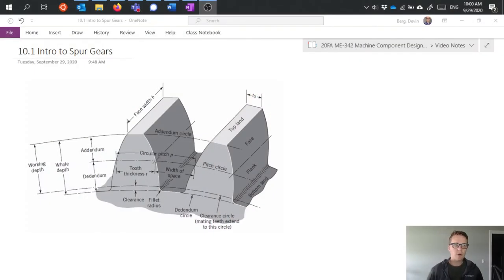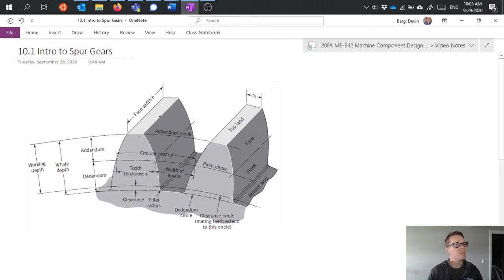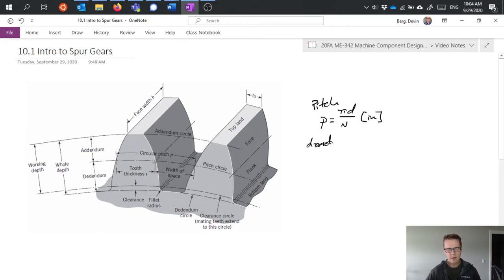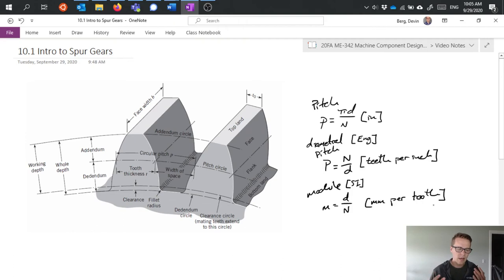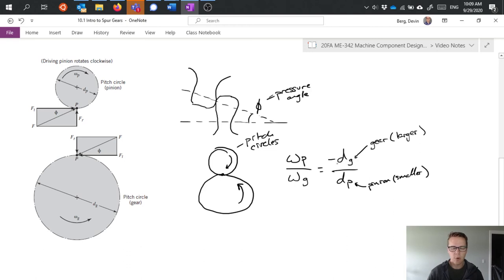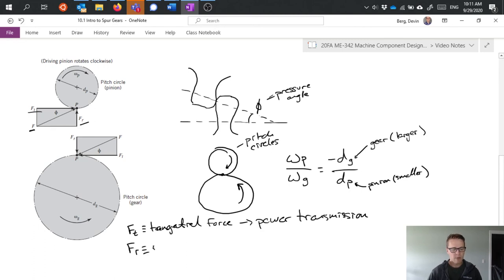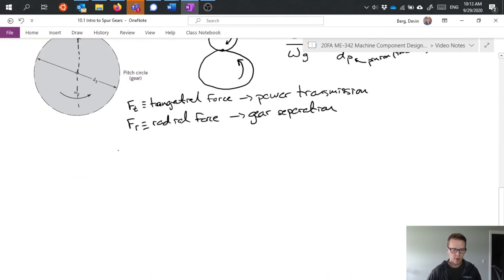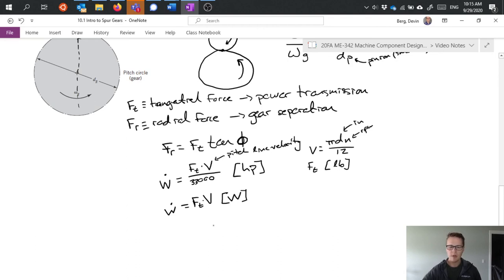Intro to Spur Gears - Machine Component Design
Video contains figures from "Fundamentals of Machine Component Design" by Juvinall and Marshek, copyright John Wiley & Sons.